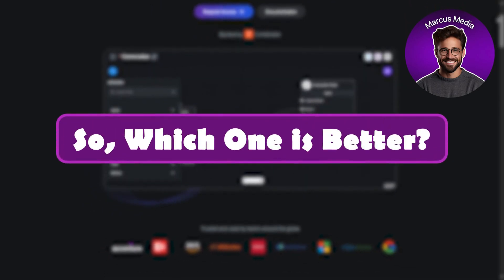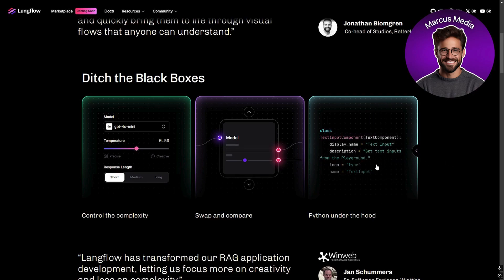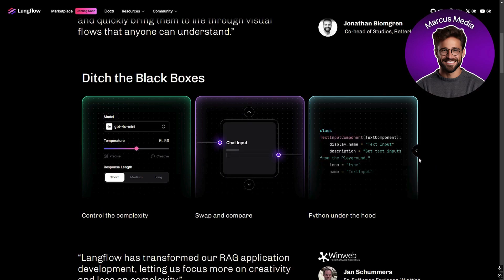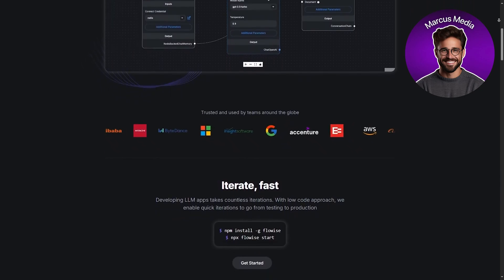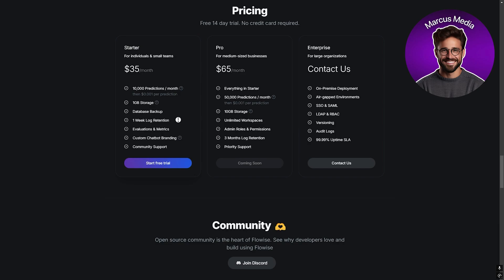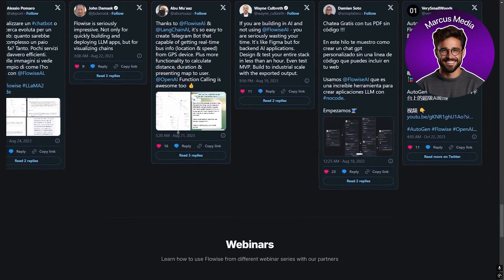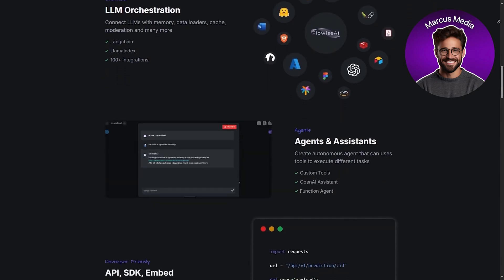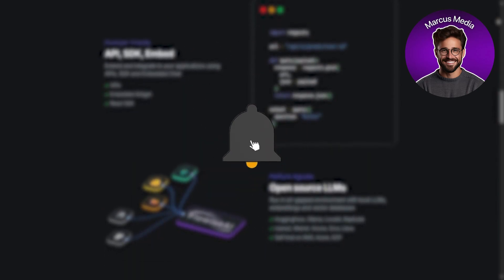Langflow vs Flowise (2025) | Which One is Better?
In this video, I'll show you Langflow vs Flowise – A Detailed Comparison